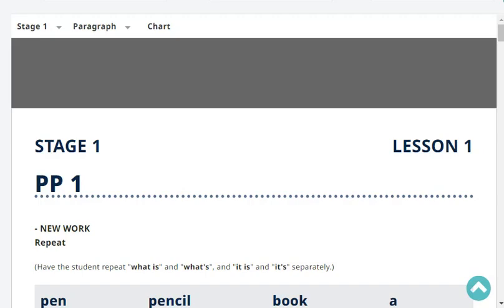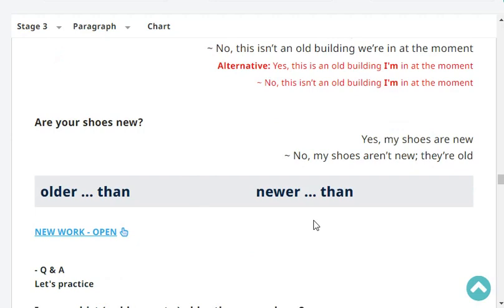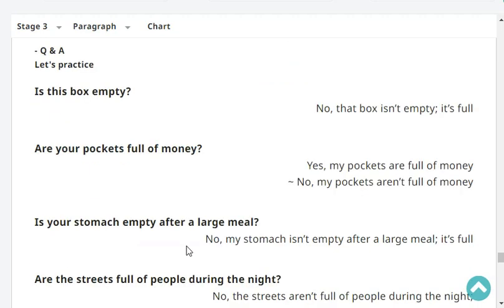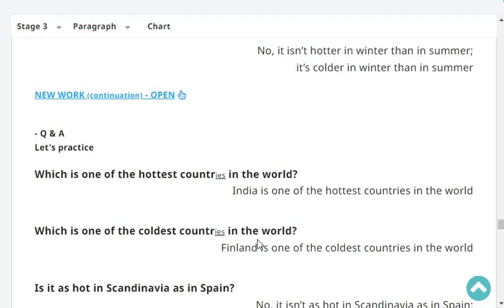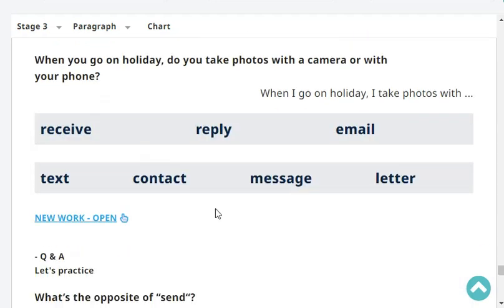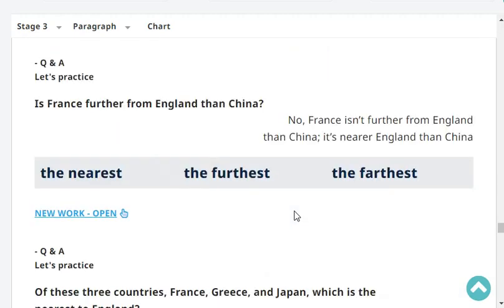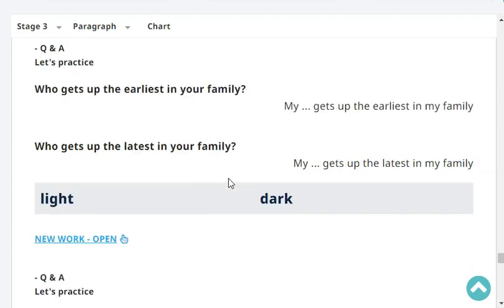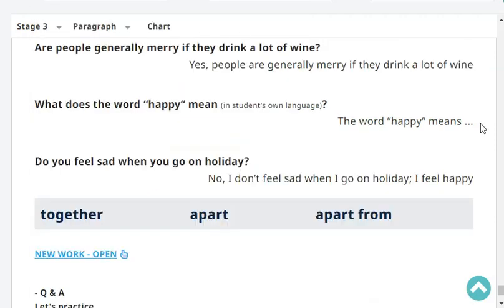Full Stage 3 Revision Page 149